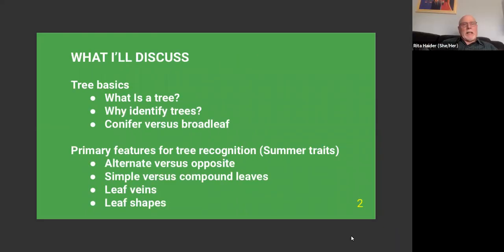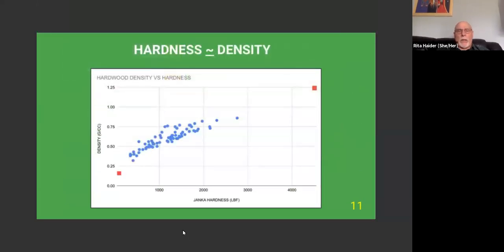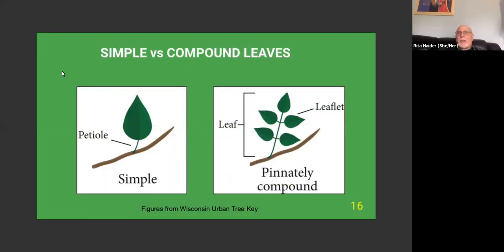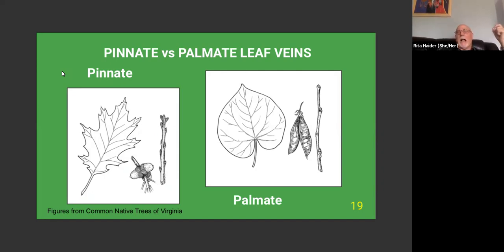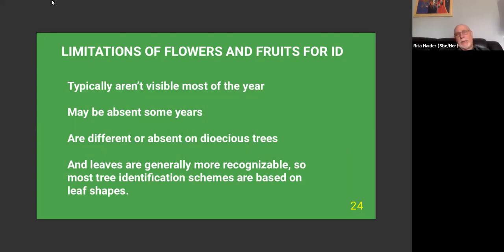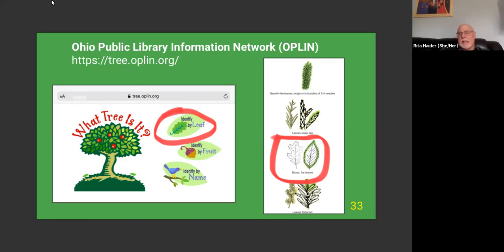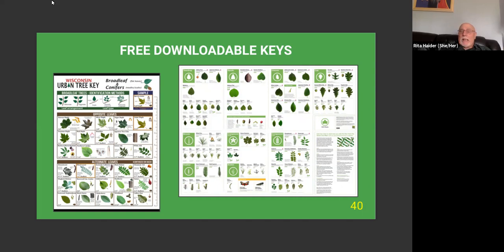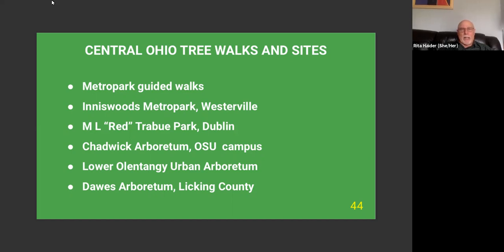Mort Schmidt Part 1 Ohio Broadleaf Tree Identification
If you missed Part 1 last week, Ohio Broadleaf Tree Identification, you can now watch the recording that covers basic information about how to identify trees plus resources that will help you identify trees on your own. Mort has a deep knowledge of trees, and often includes facts and anecdotes about how the trees have been used for food, drinks, and medicine.
On Wednesday June 23, Mort will offer a brief rundown of 50 common Ohio trees, using one or several key features for each tree.
BONUS: Mort offers free guided walks in various central Ohio parks and wooded areas!